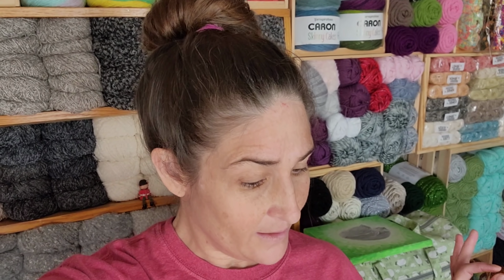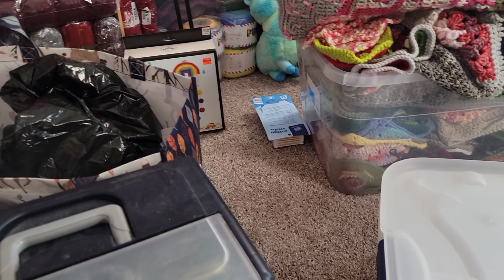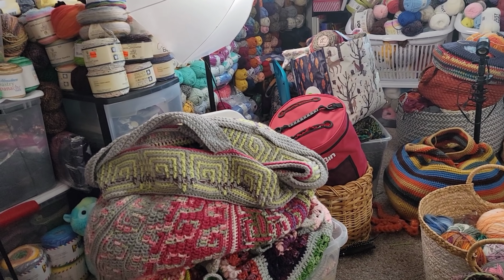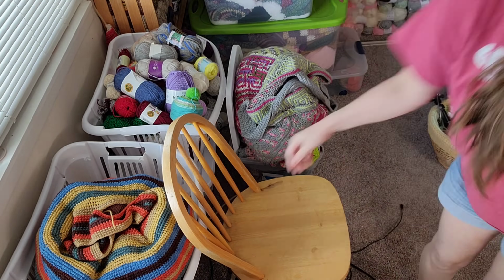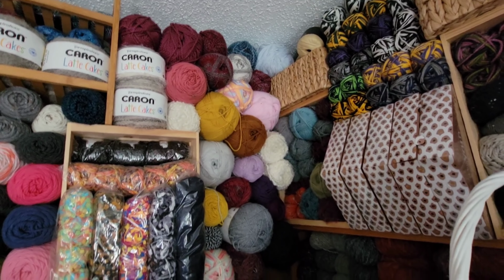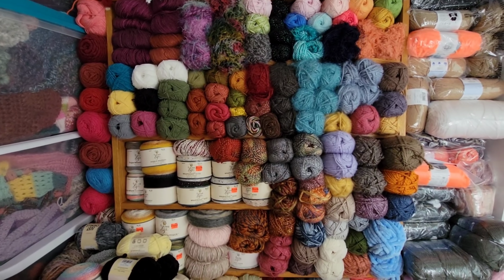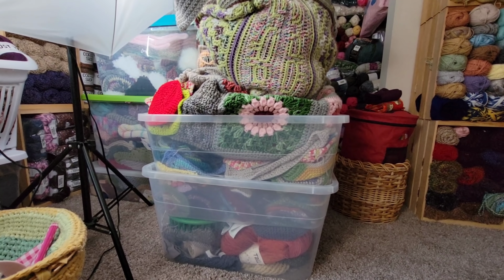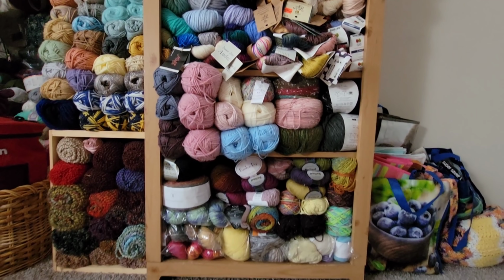How to Organize Your Yarn Hoard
Hey Yarnie Friends!! The Yarn Room is clean and all of the little Yarn Babies are put away!! Yay!

       Start out Every Saturday Morning with
          🤓⬇️ AFFORDABLY  GEEKY ⬇️🤓

        💃Join me every Saturday with the
          🌟🌟🌟YARN HOOKERS 🌟🌟🌟
             Saturdays 4pm CST/5pm EST

                     😄 Happy Mail! 😄
Yarn Geek
Lawrence, KS
66044